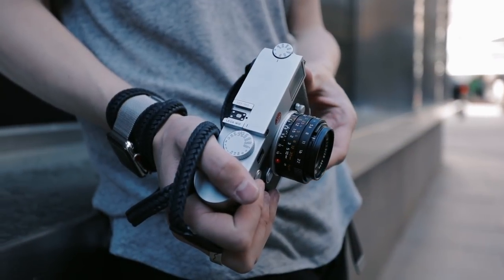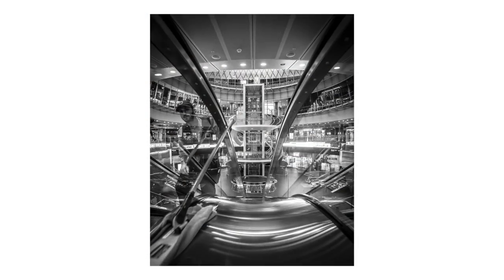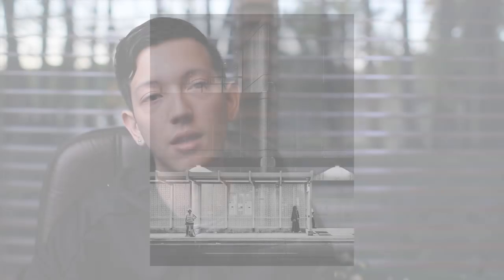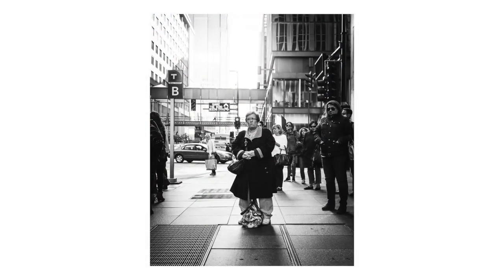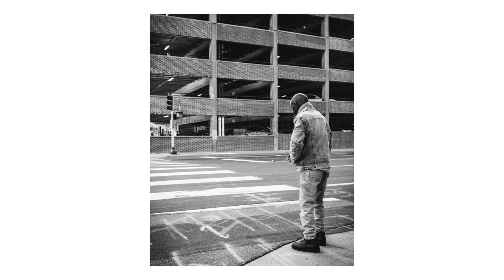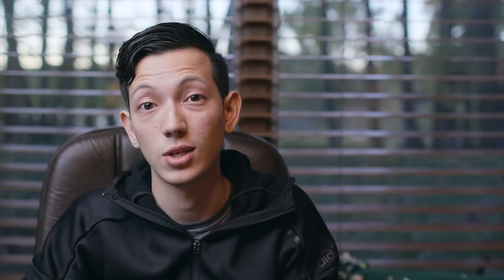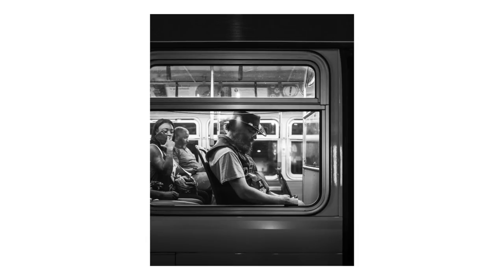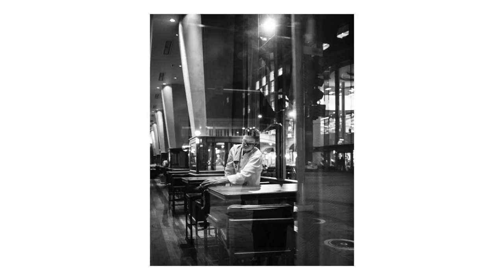Street Photography Tips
//GEAR//

CAMERAS

Canon C200
Canon 5D Mark IV
Canon G7X Mark II

Leica Q

LENSES

Canon 17-40 f/4 L
Canon 35mm 1.4 L

TRIPODS

MICS

Blue Yeti Mic
Sennheiser MKE 600